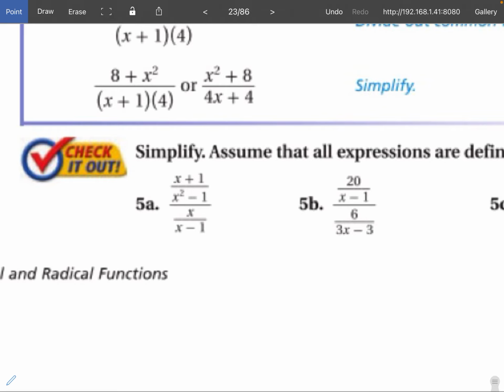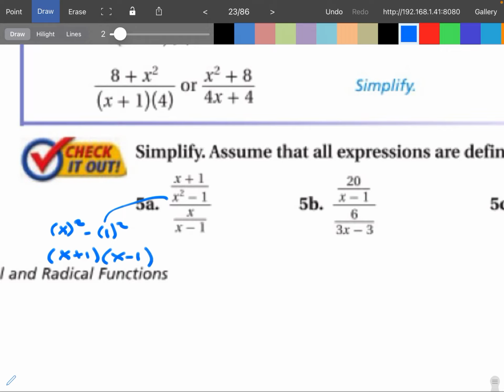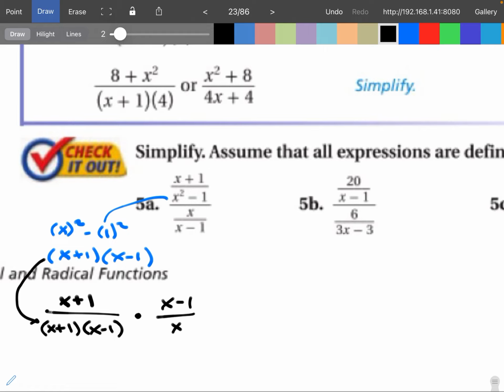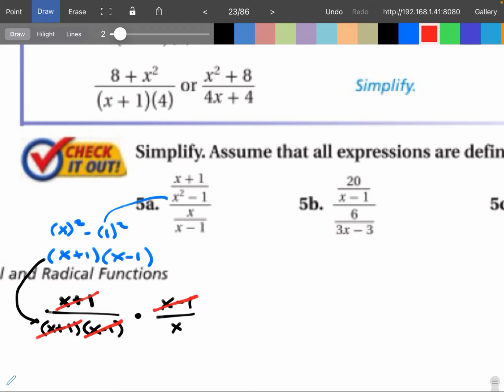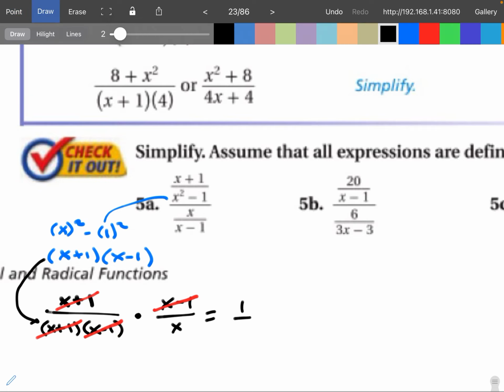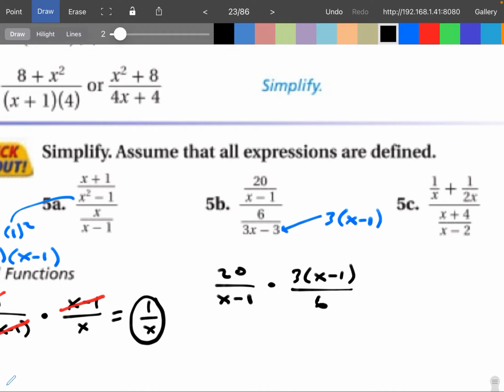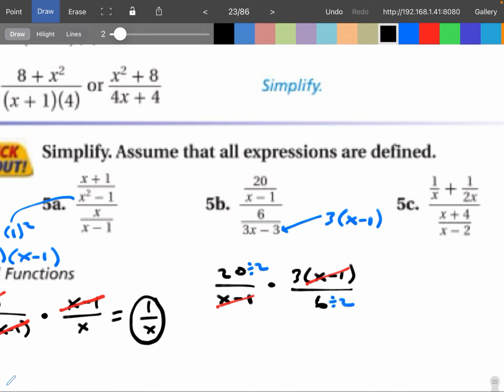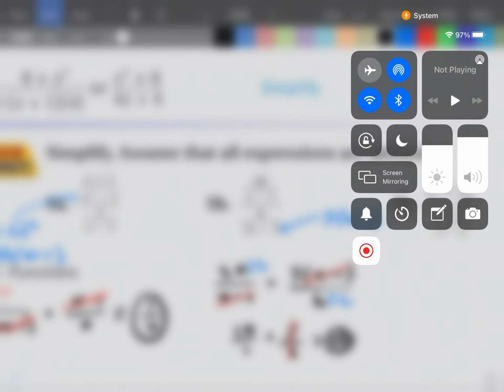Alg 2 Sect 8-3 (complex fractions)